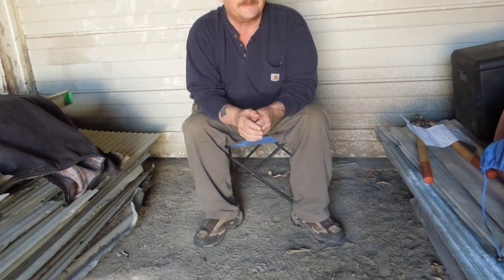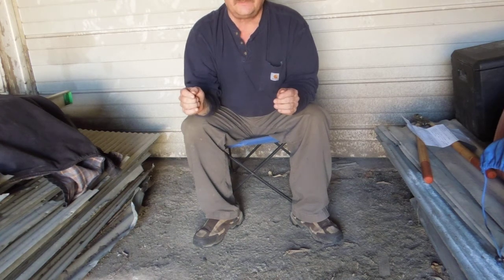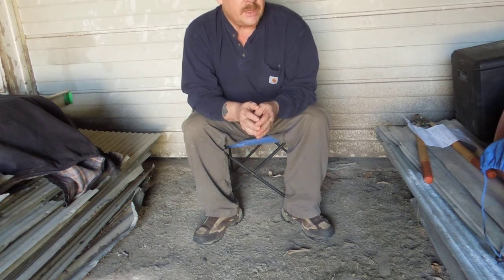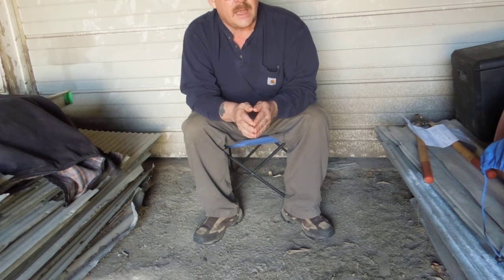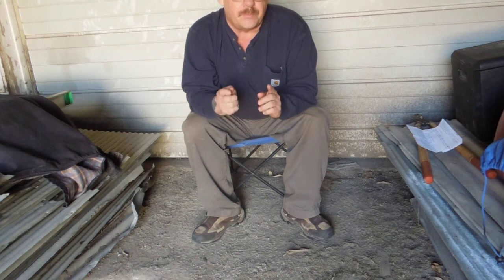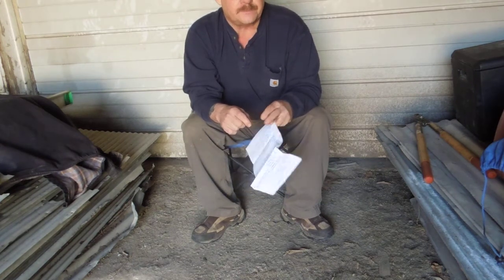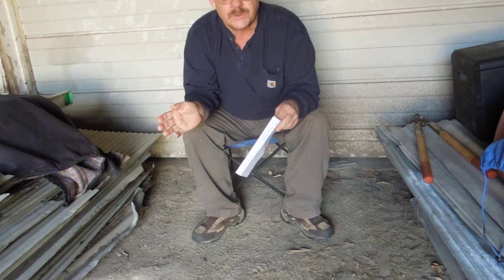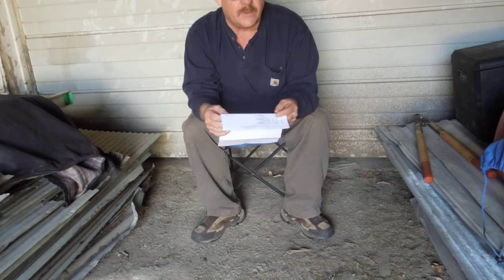VR Tagged How to begin Homesteading